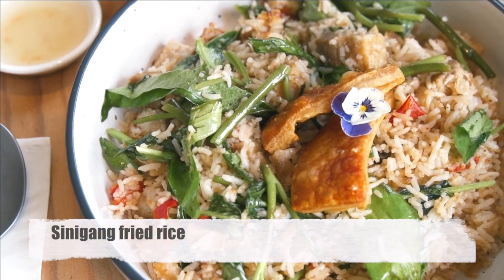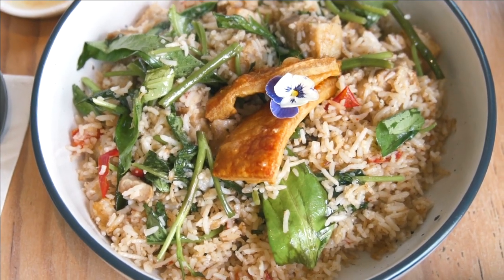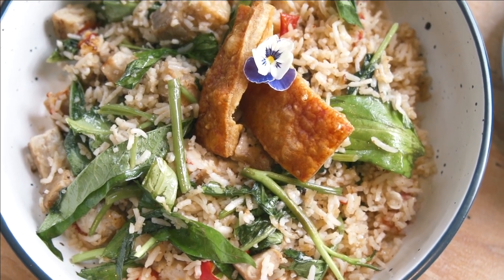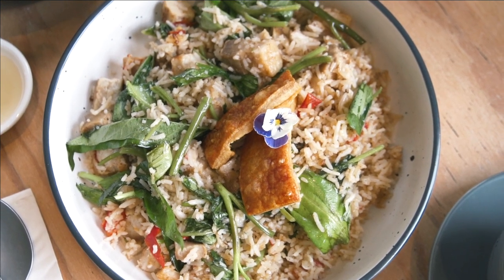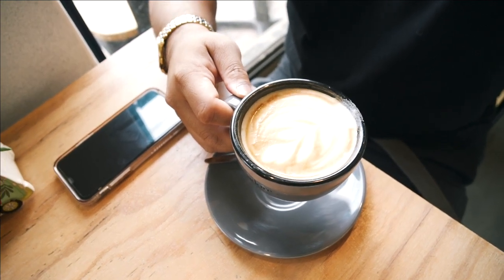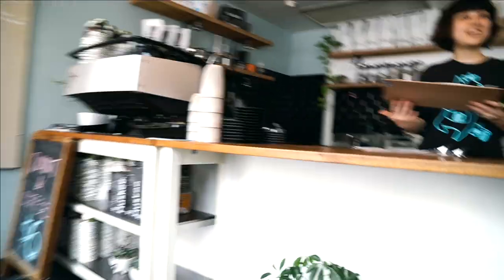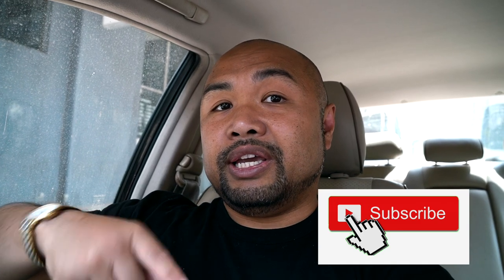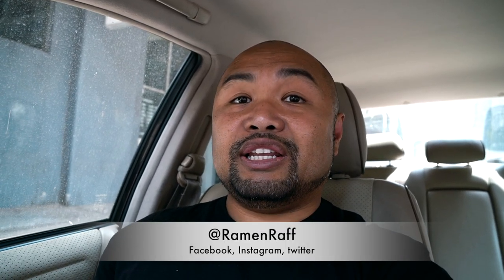Vlog #7: Food Vlog - Filipino cafe in Sydney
I visited General Charlie Cafe in Crows Nest. A Sydney cafe in Crows Nest that serves usual Australian cafe brunch dishes and also Filipino dishes like sinigang fried rice, tapsilog, longsilog, and halo halo. Their coffee is also amazing!